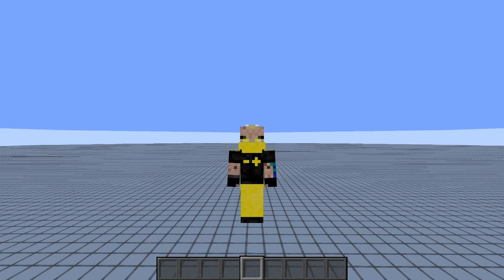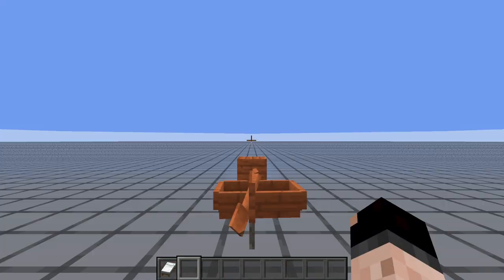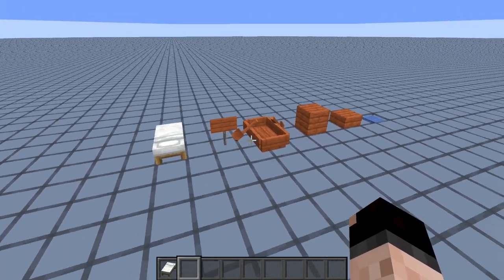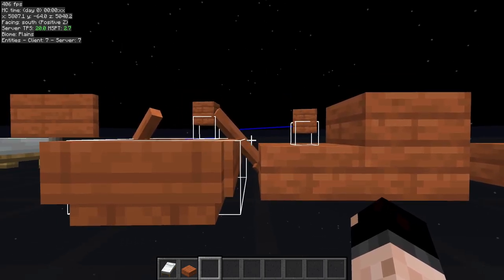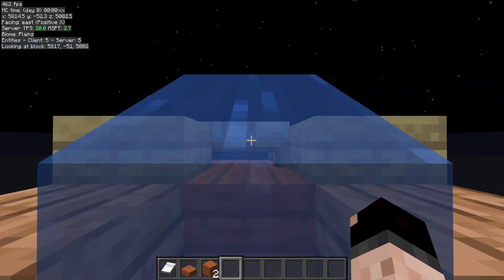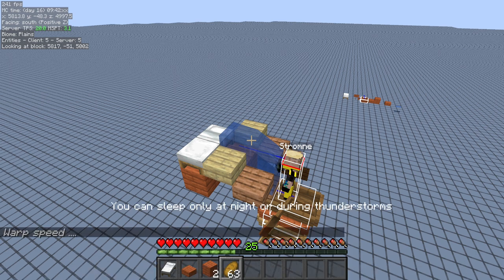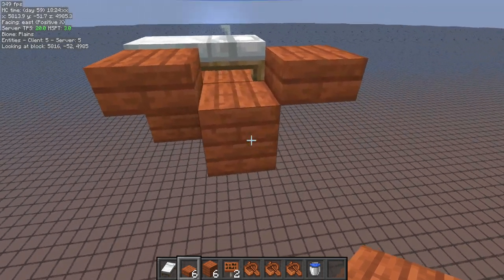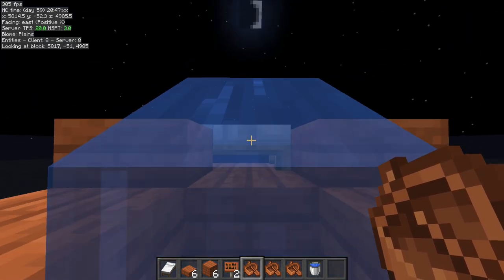AFK Bed Sleeping setup for Early Game (Skyblock)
In the previous video about the Minecraft skyblock fox farm, we can only spawn foxes during the day, so let's make it permanent day, even afk, okay?

Discord is the best place to get a hold of me and interact.